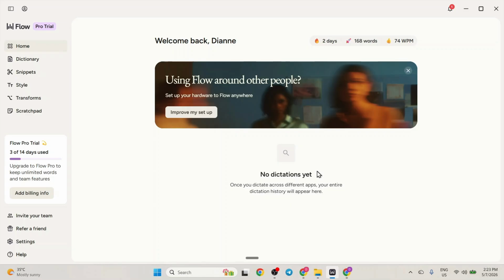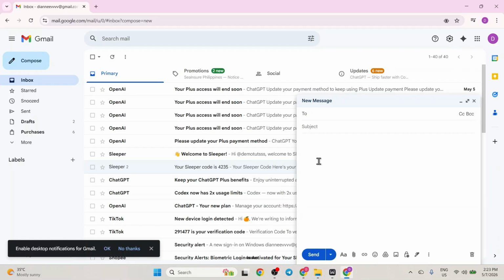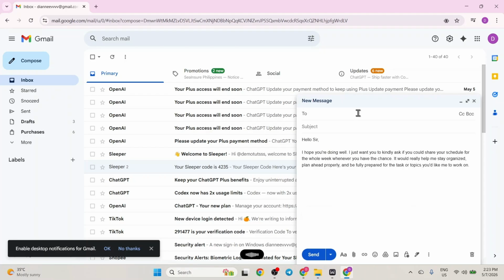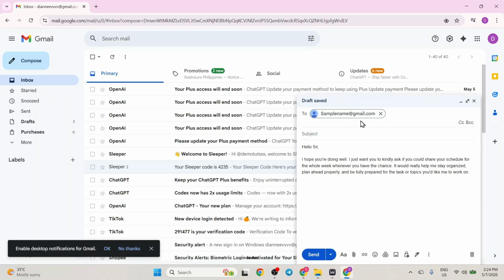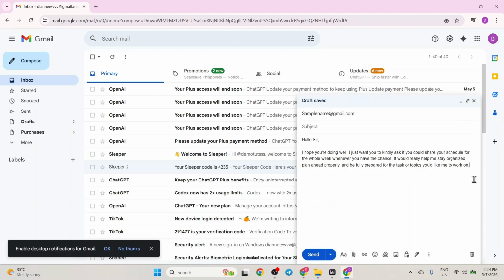Wispr Flow How to Draft Responses - Full Tutorial